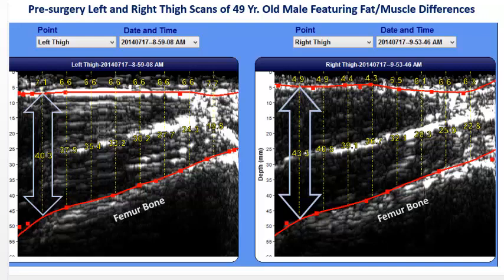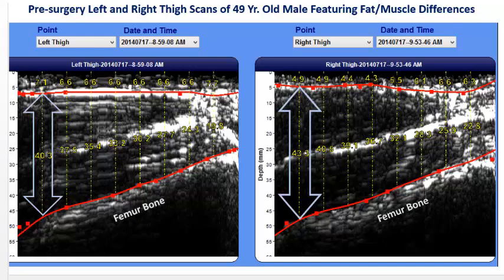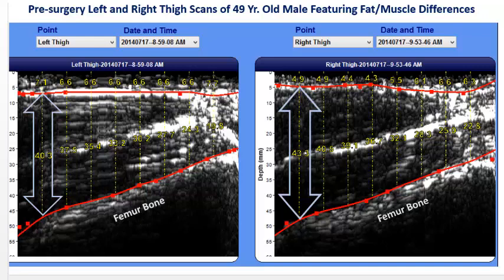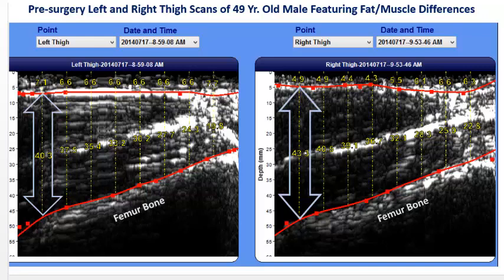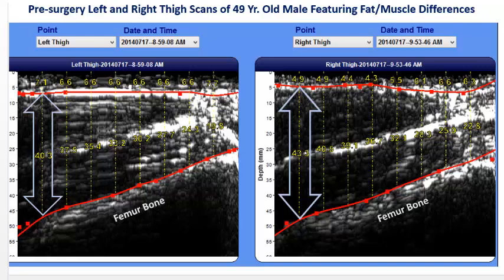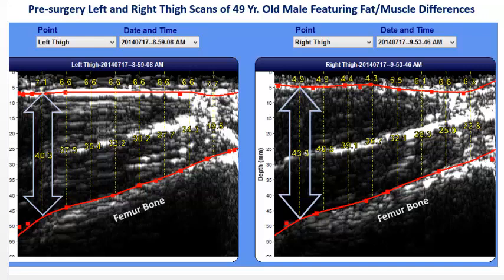BodyMetrix Ultrasound Scans Show Rehab Progress Pre-Post Injury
Changes in muscle tissue are evaluated, visualized, and quantified pre-post injury or surgery.